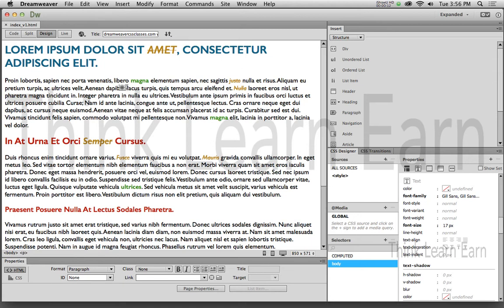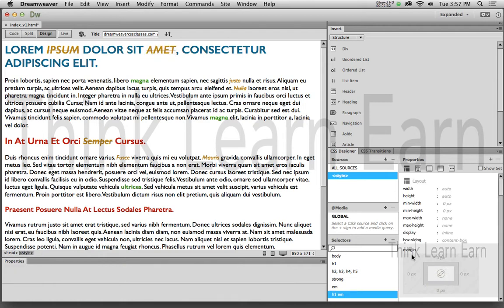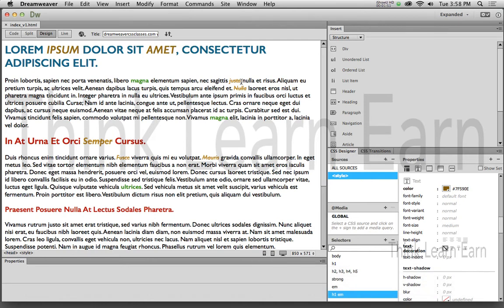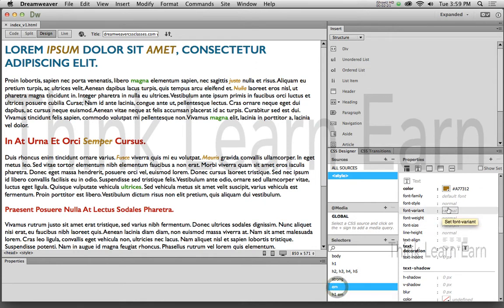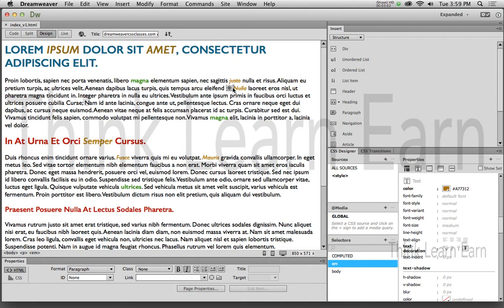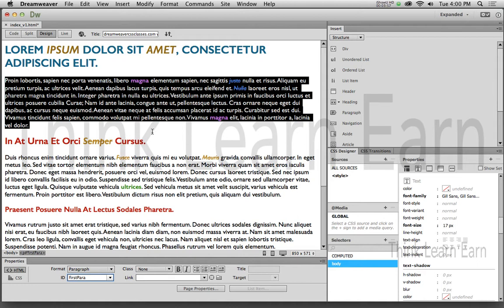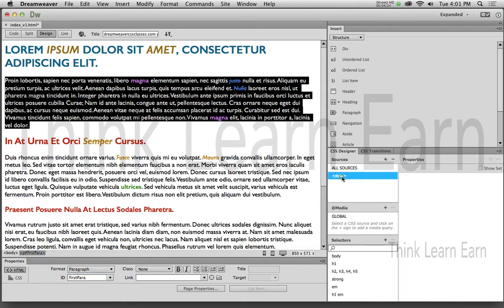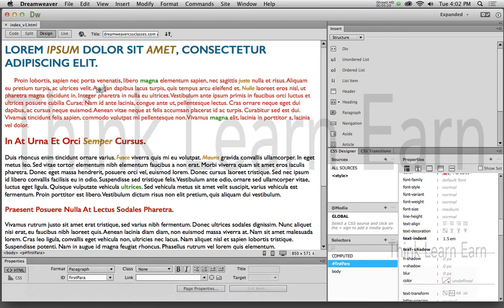learn how to design and build css rules for htnl tags in adobe dreamweaver udemy courses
How to build design css rules for html tags within adobe dreamweaver software. Get my intro to Adobe Dreamweaver website design and development full online training course on udemy.com for $9 reg $69 Learn how to use udemy.com online training portal. master adobe teacher Robert Farrell the #1 best selling adobe, wordpress and seo google software teacher on udemy.com Think Learn Earn